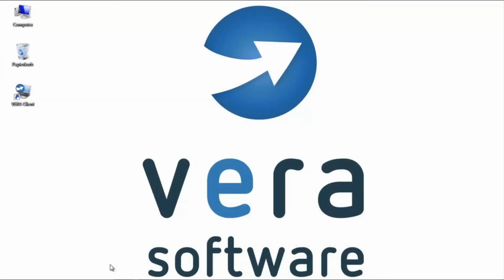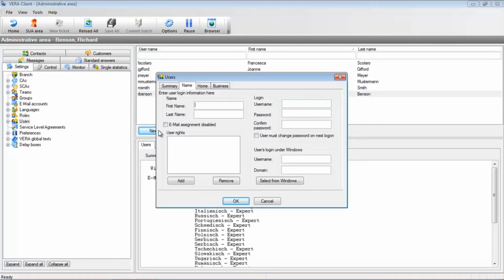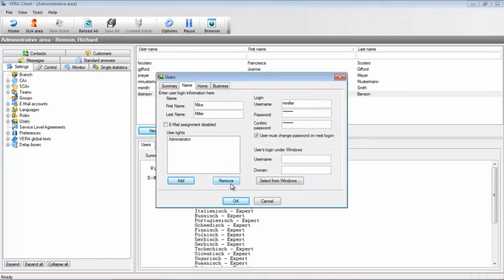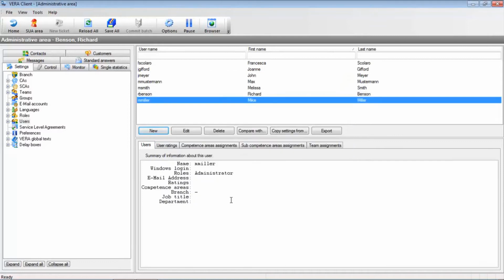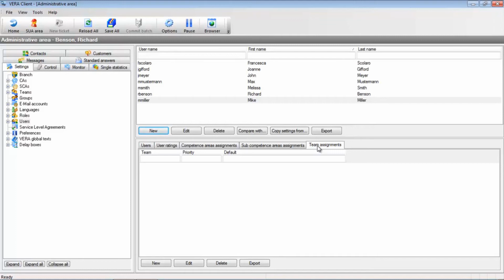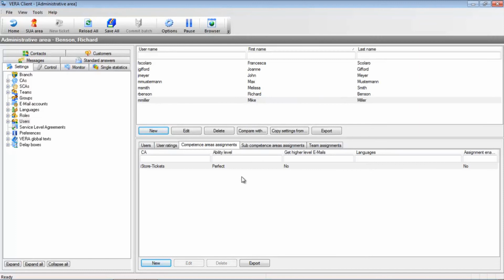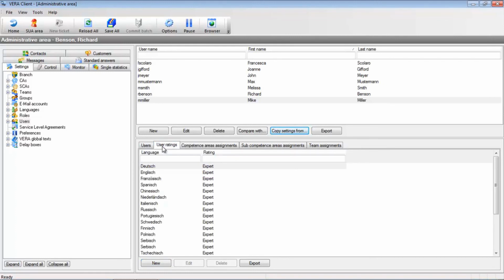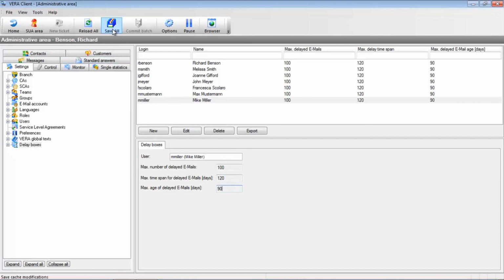VERA Tutorual: Users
In this tutorial you will learn how to manage users in VERA. Users are agents who work on e-mails as well as administrators who are responsible for the configuration and management of the VERA system